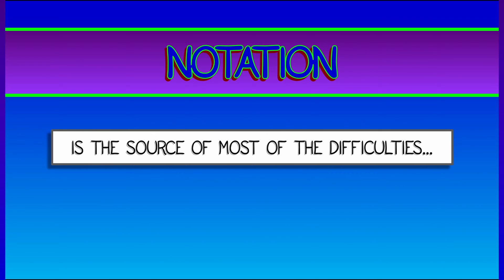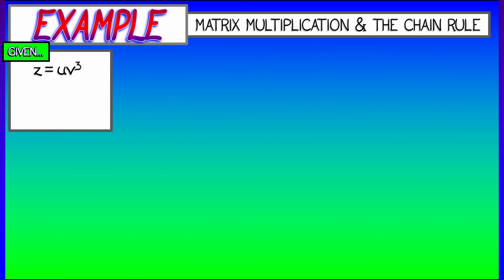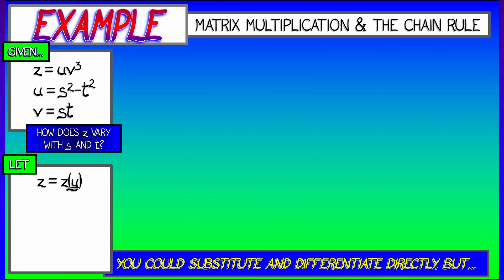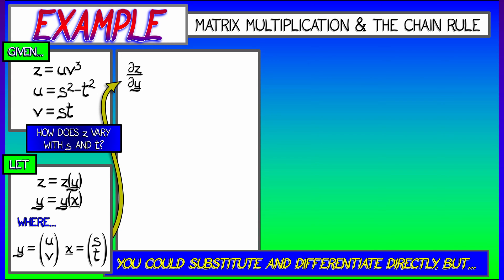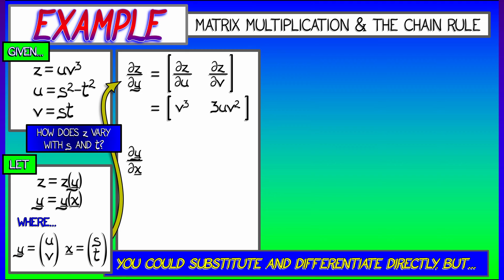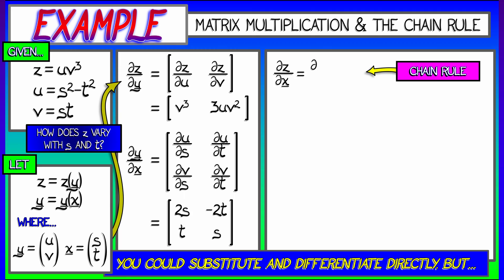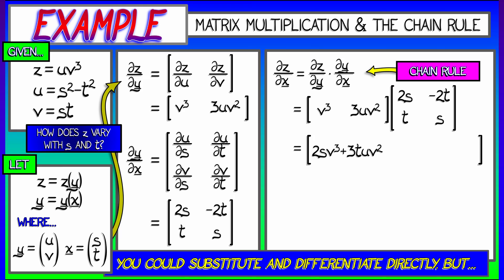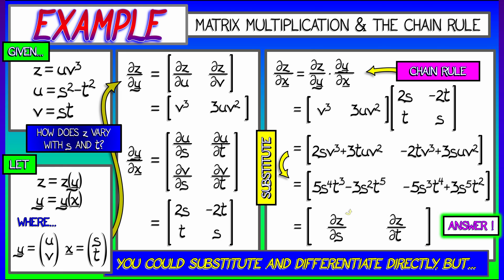CalcBLUE 2 : Ch. 5.4 : Chain Rule Notation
Is the Chain Rule hard to use? Not if you are careful with variables. Here's an example to practice using variables and notation to your advantage.